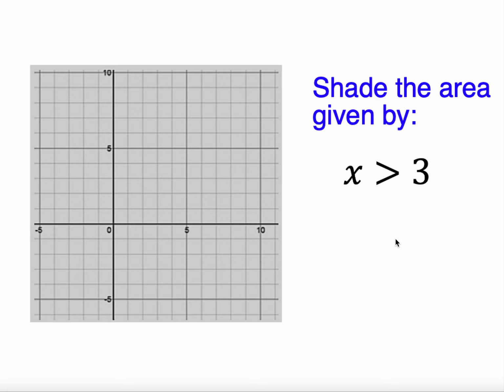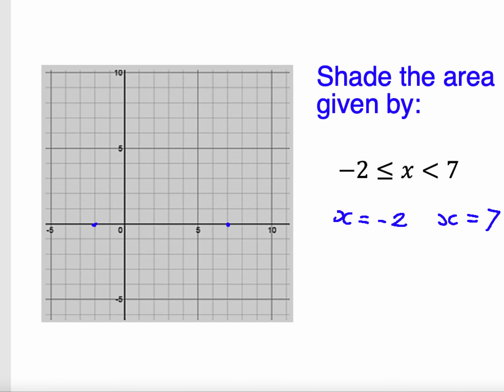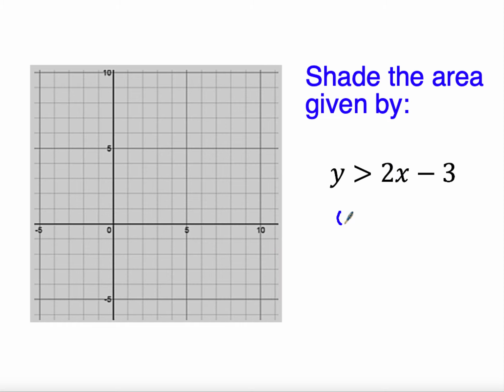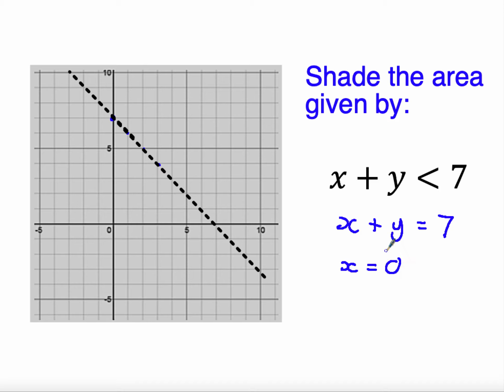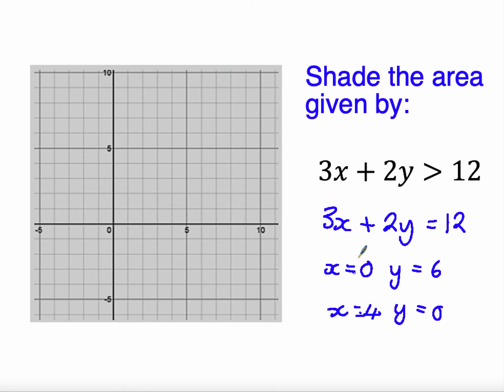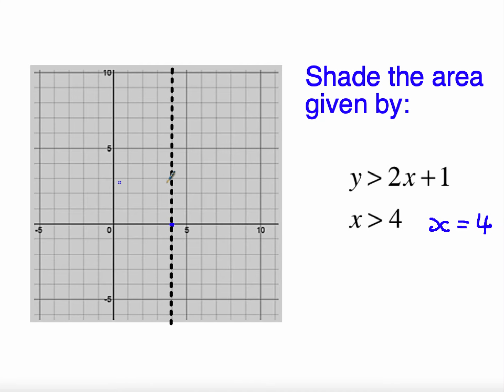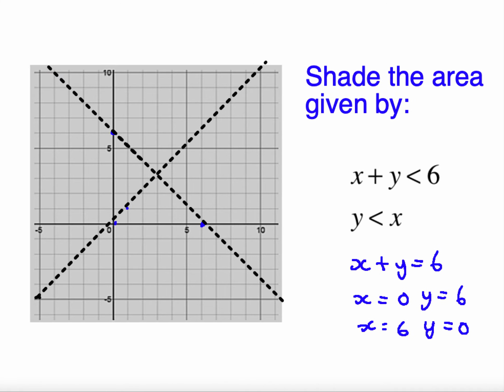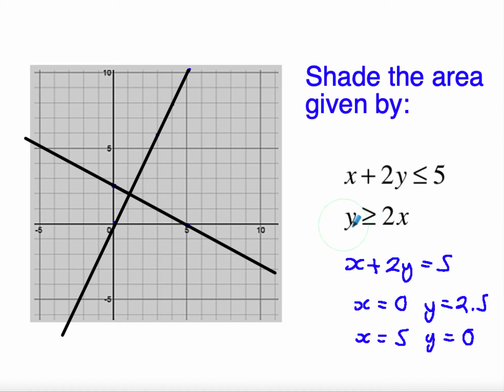Drawing inequalities graphically - HIGHER GCSE MATHS